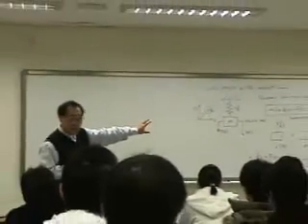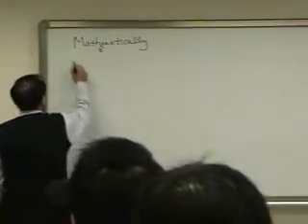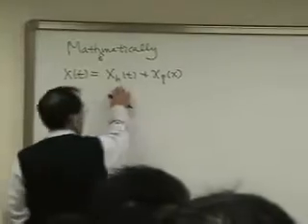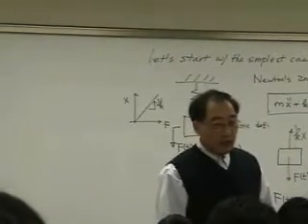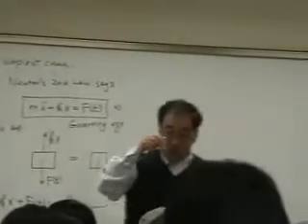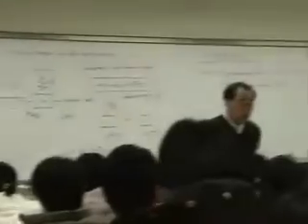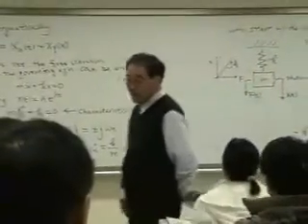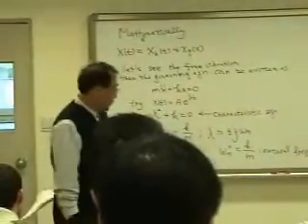[Lecture 2-3: Introduction to Vibration] Mechanical Vibration by Prof. Yang-Hann Kim at KAIST